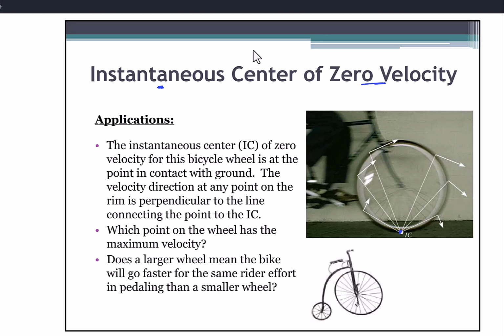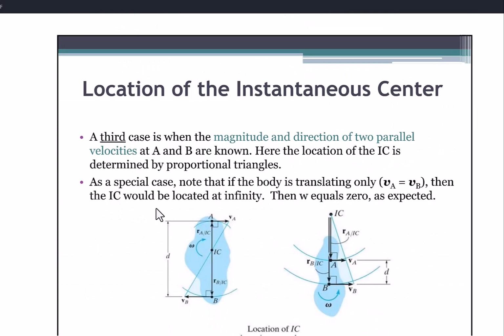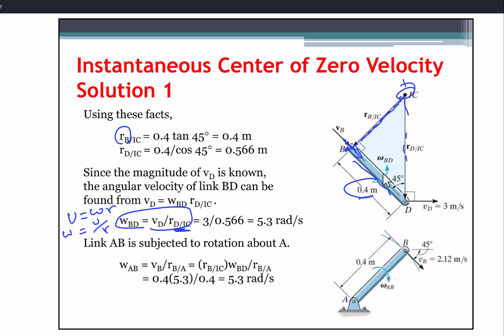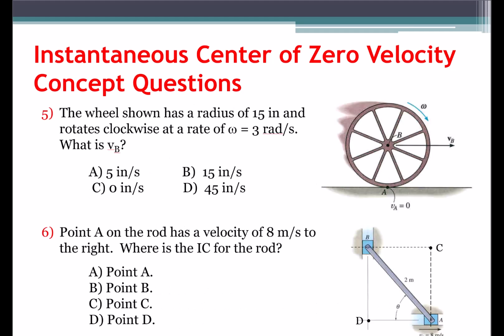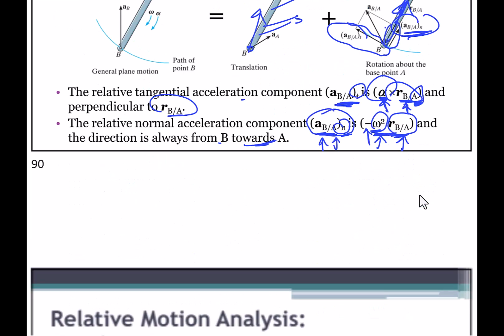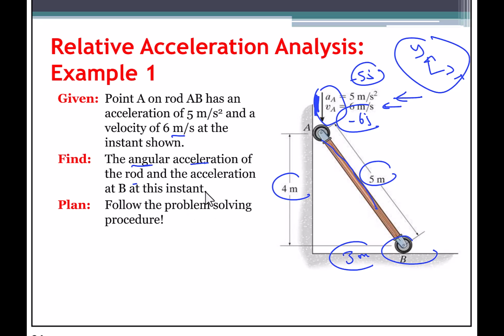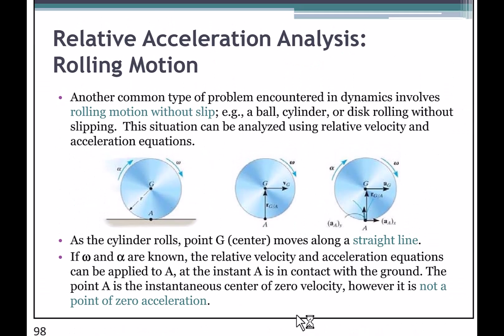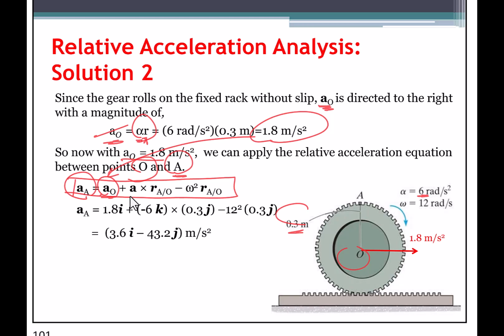Dynamics - Chapter 16 (Solved Examples)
Solved Examples from lecture notes, from Chapter 16 of Dynamics (0600203). Dr. Raed Bourisli, Mechanical Engineering Department, College of Engineering and Petroleum, Kuwait University.